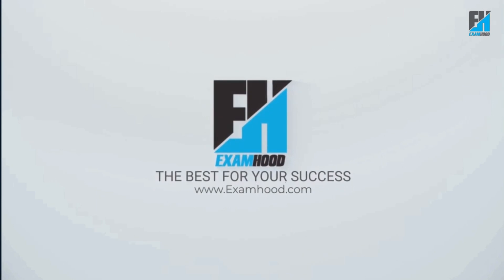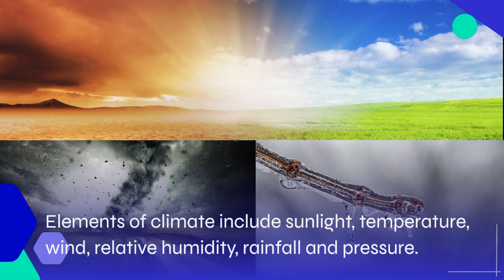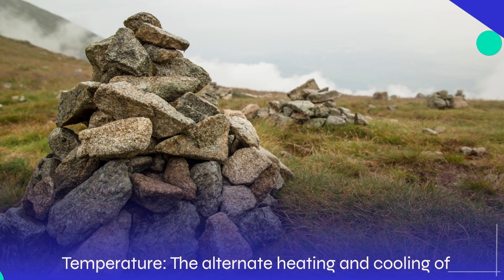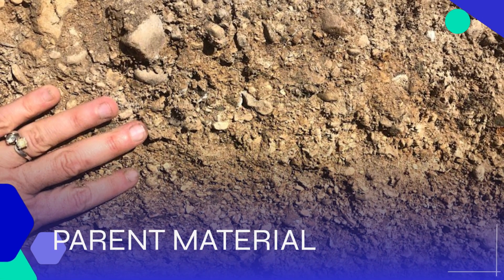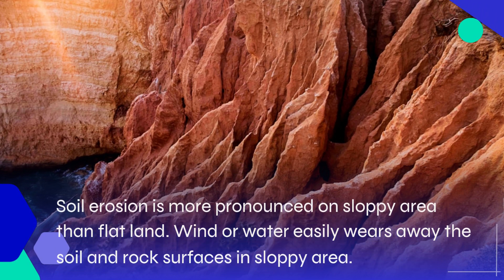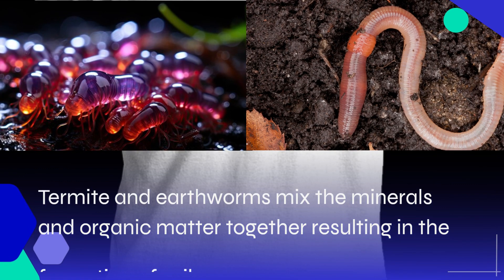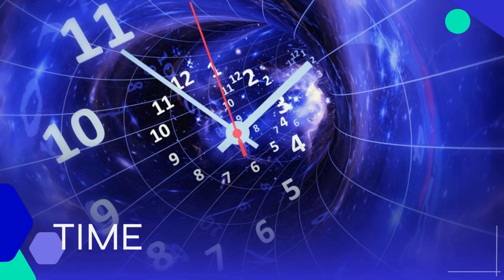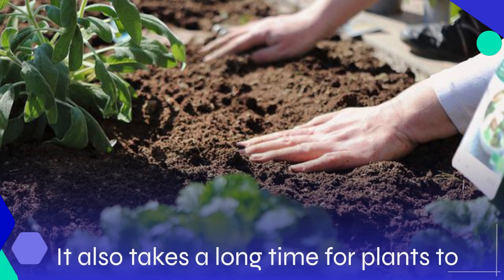Factors of Soil Formation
🌱 Unlocking the Secrets of Soil Formation: Exploring the Vital Factors

🌍 Understanding Soil Formation Factors: Unravel the intricate relationship between climate, parent materials, topography, biotic factors, and time in shaping our Earth's soil.

🔍 Climate's Impact on Soil: Delve into how elements like rainfall, temperature, wind, and pressure sculpt the terrain over time, paving the way for fertile soil.

🏞️ Unveiling Topography's Role: Discover why soil erosion reigns supreme on sloped terrains compared to flatlands, and how the landscape influences the soil's composition.

🪨 Deciphering Parent Materials: Journey through the diverse landscapes formed by different parent materials, from sandy soils born of quartz to clayey soils nurtured by micas and feldspars.

🌱 Biotic Factors: Nature's Architects: Explore the vital role of microorganisms, plants, and animals in the soil formation process, from earthworms aerating the soil to the decay of fallen leaves enriching it with humus.

⏳ Time's Silent Influence: Witness the slow but steady transformation of rock into soil over eons, highlighting the patience and persistence required in the soil formation saga.

📈 Unleash the Potential: Empower your understanding of soil science with insights into the factors that shape our planet's foundation. Watch now to unlock the secrets of soil formation!